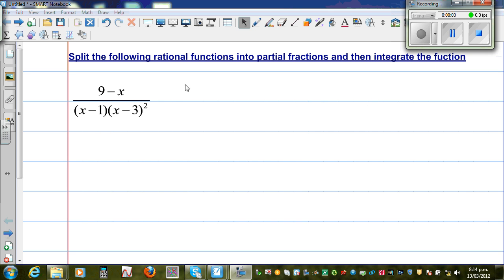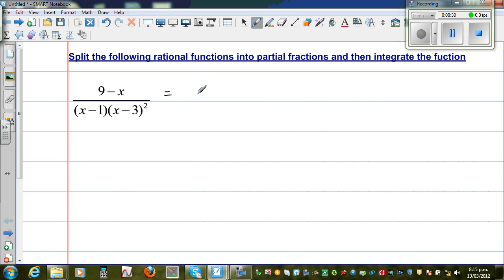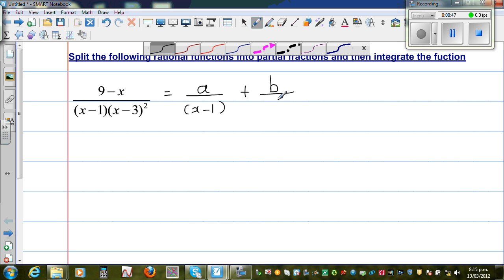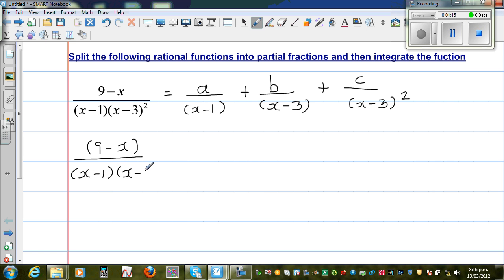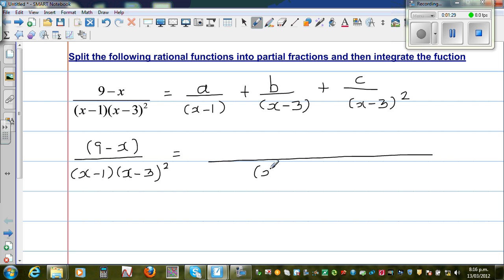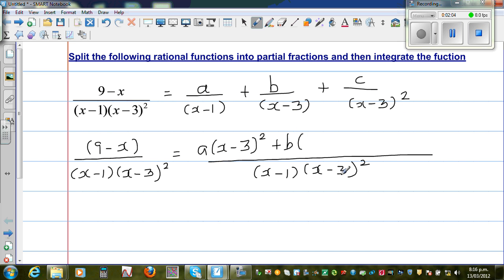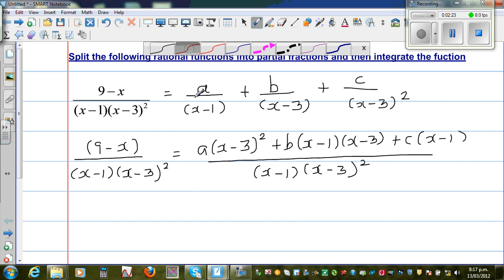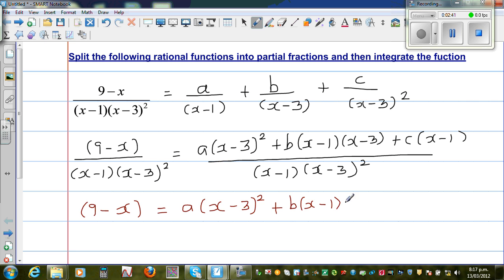Splitting rational functions into partial fractions and integrate the function